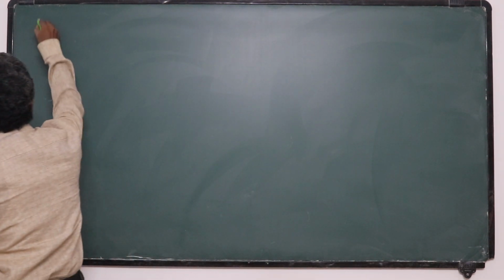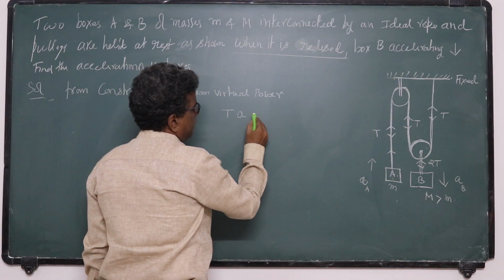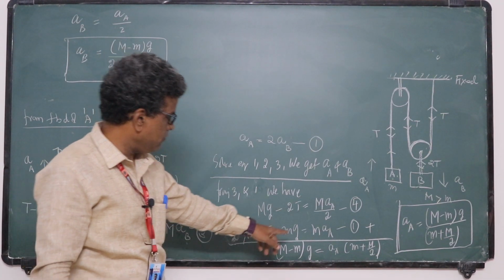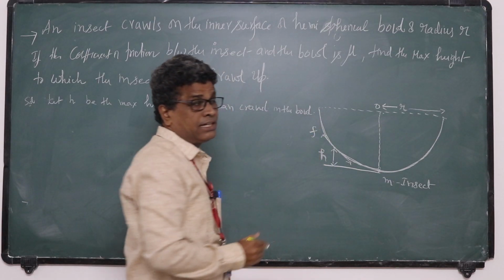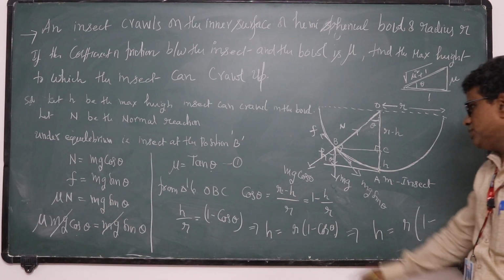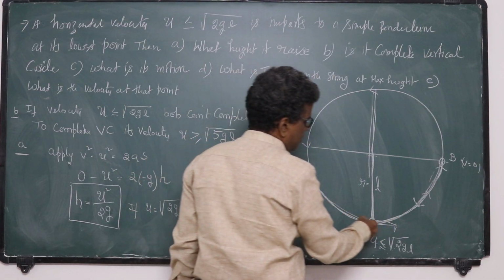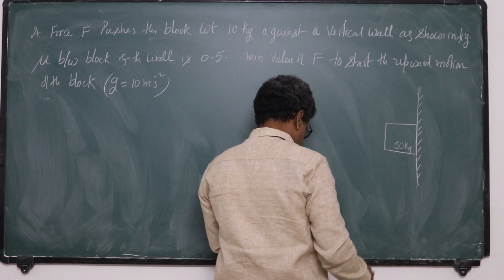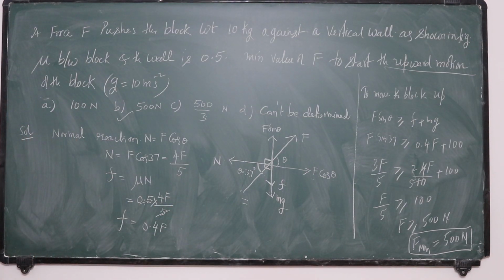11TH PHYSICS LAWS OF MOTION LEC 22